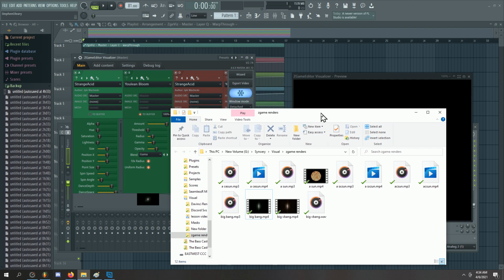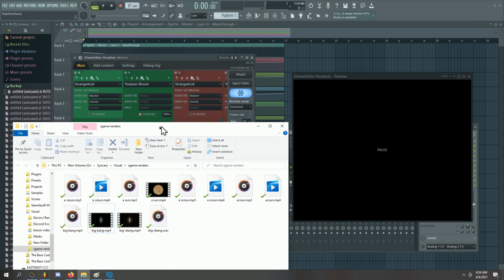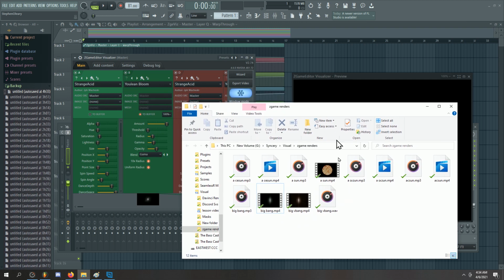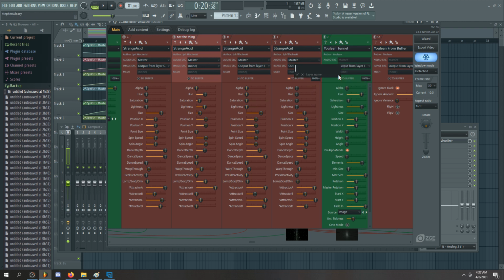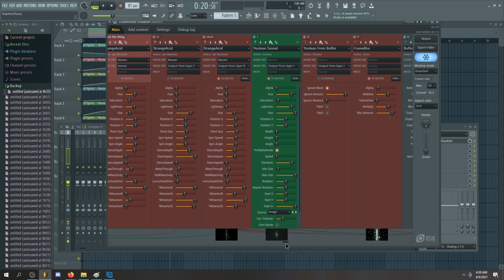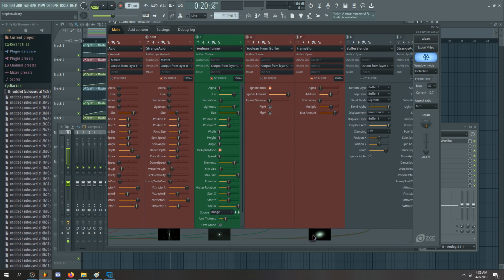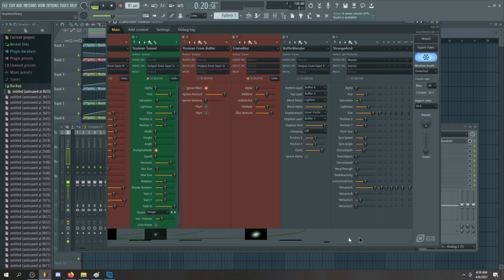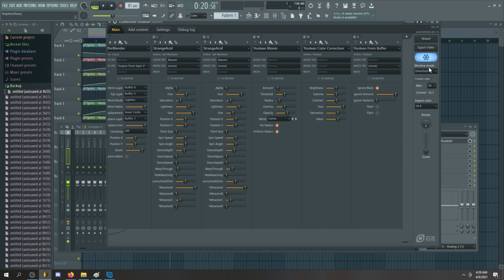How To ZGE: A Big Bang in FL Studio because why not